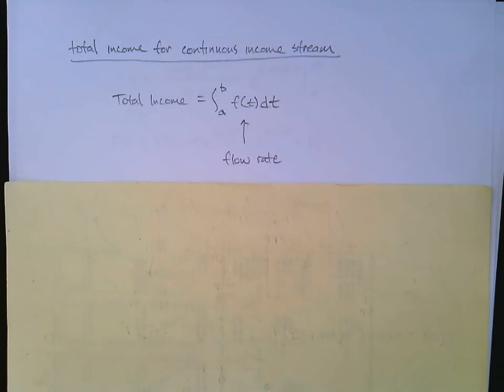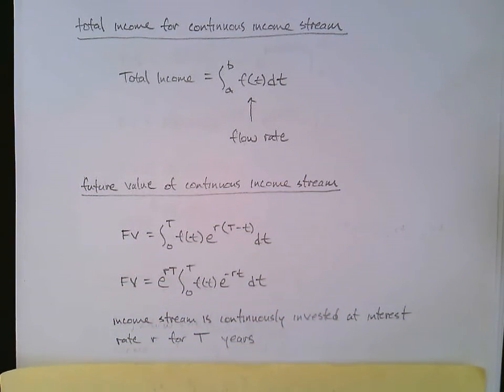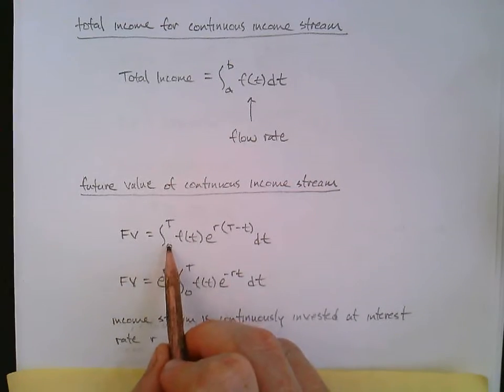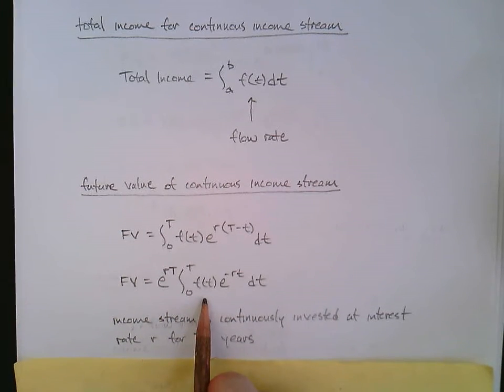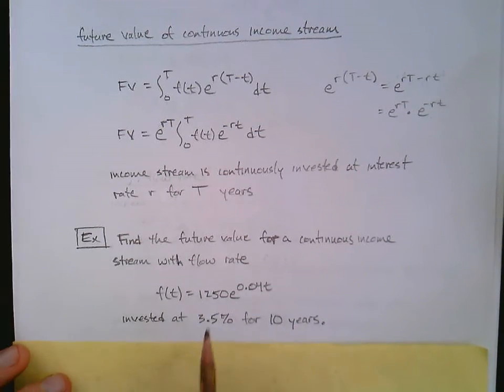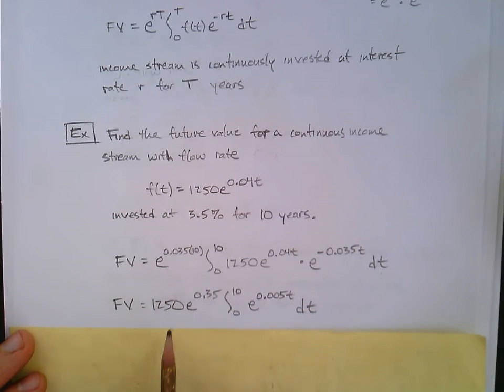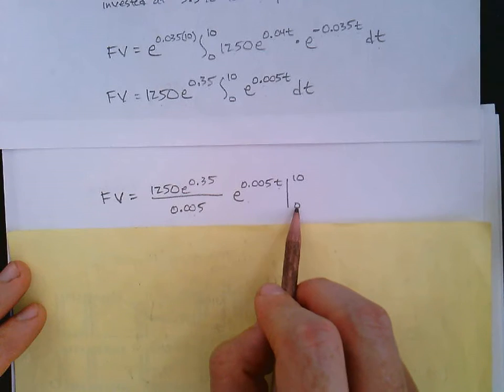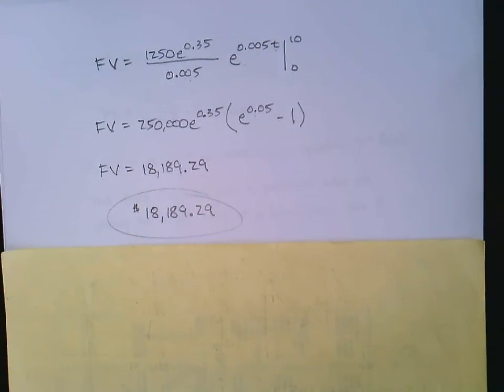121, 6.2 - part 2